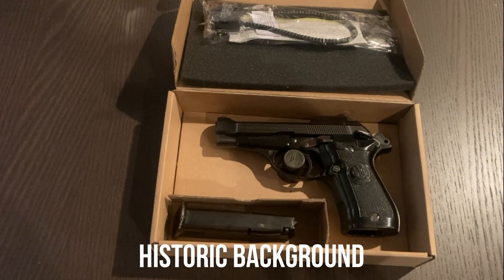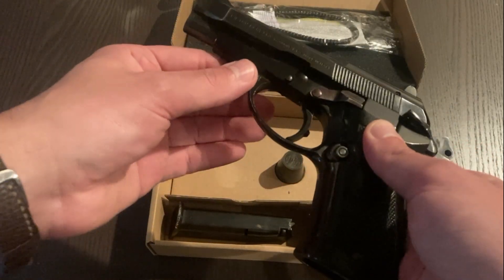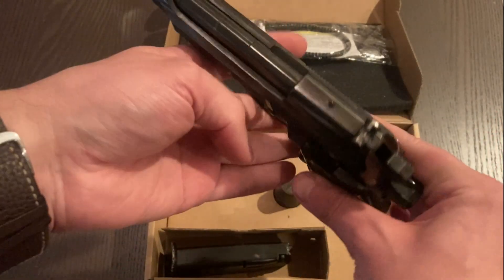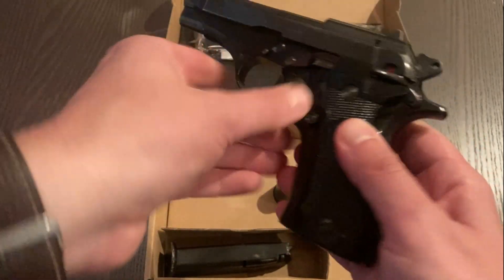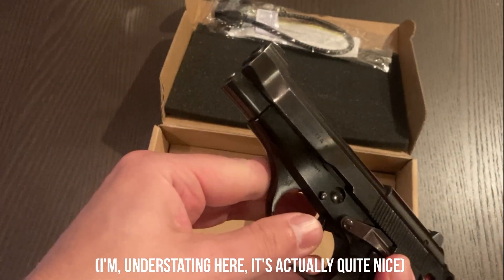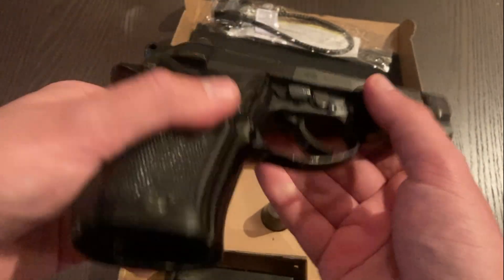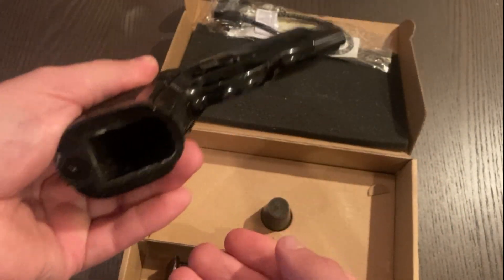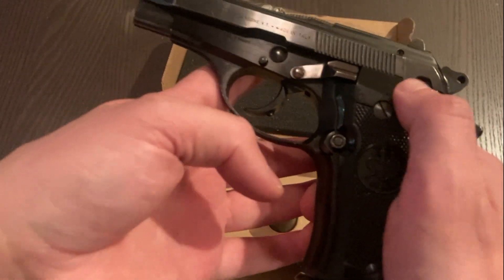Beretta 84BB from Palmetto State Armory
An overview of another Italian surplus offering from PSA.